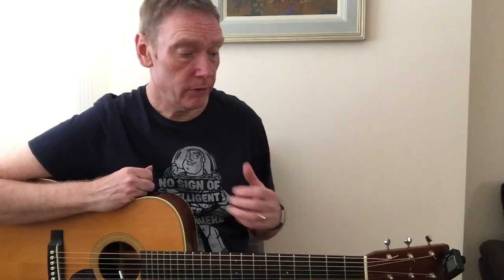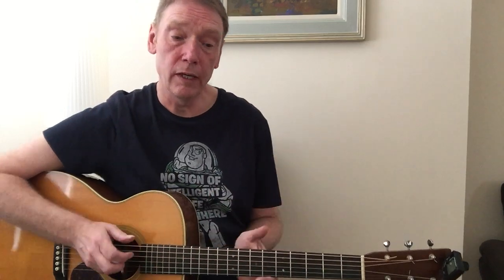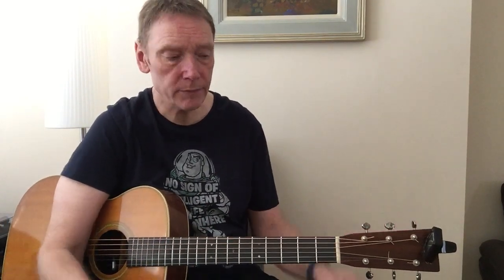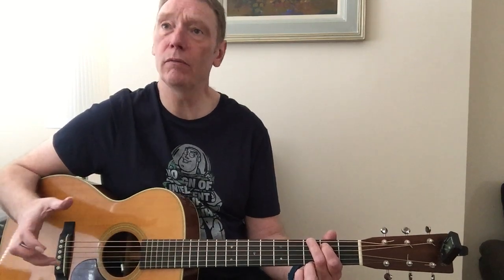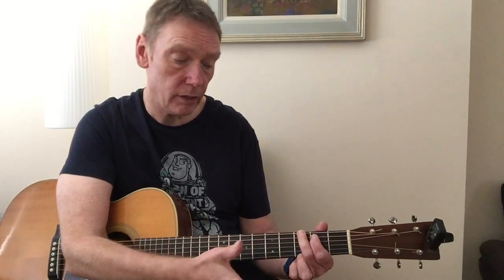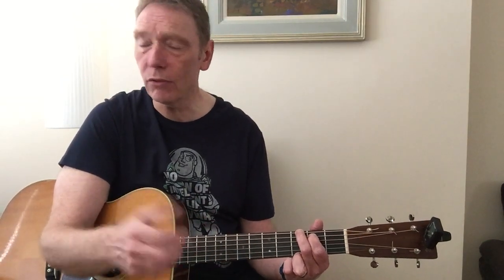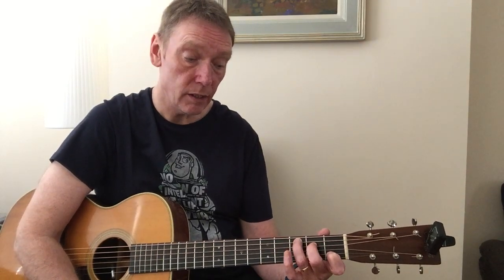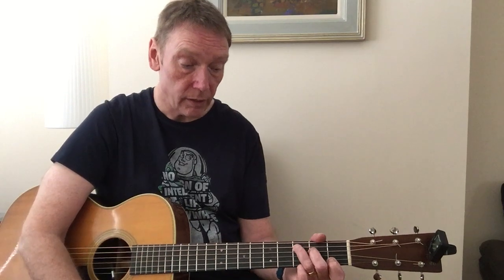Basic Introduction to Chords (1/5)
BASIC CHORD WORK

Video 1/5: Basic Introduction to Chords

This is an introduction to chords and Rhythm using 4 basic chords which can be applied to loads of different songs!